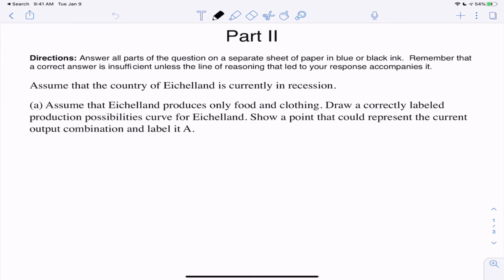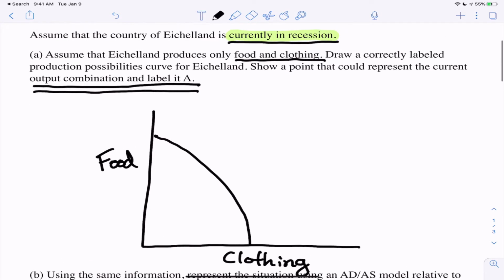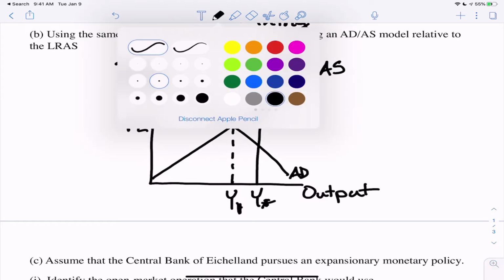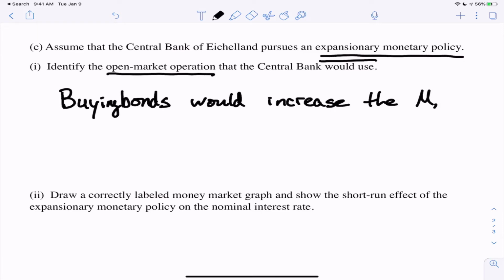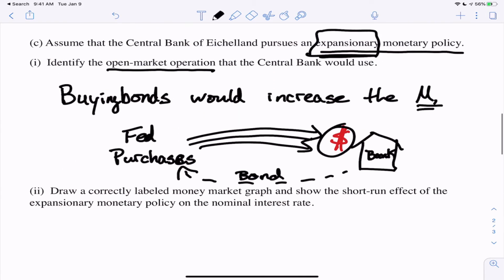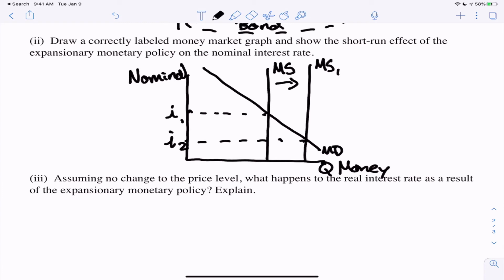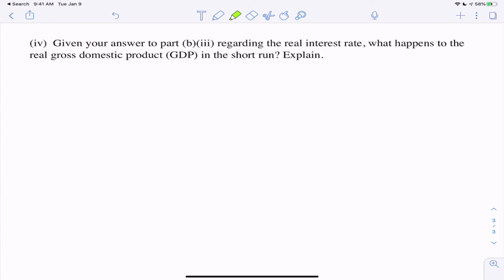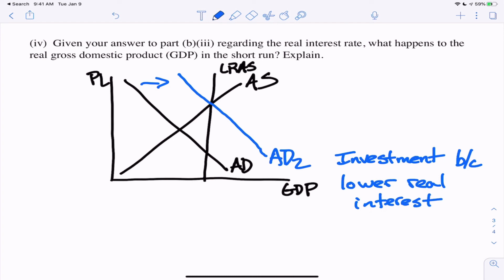Connecting Monetary Policy to AD/AS